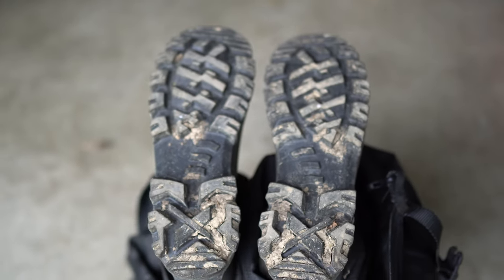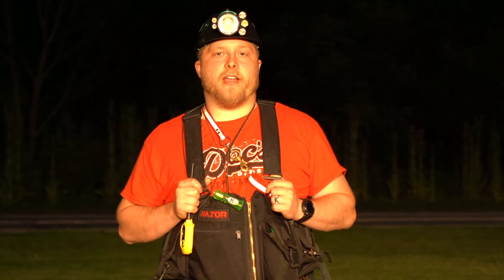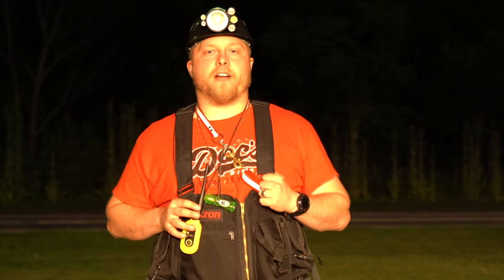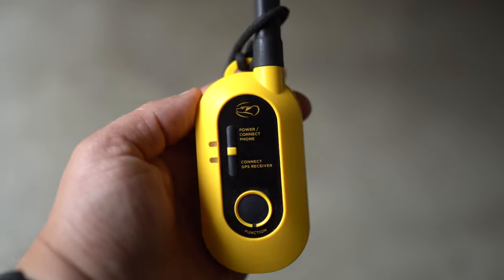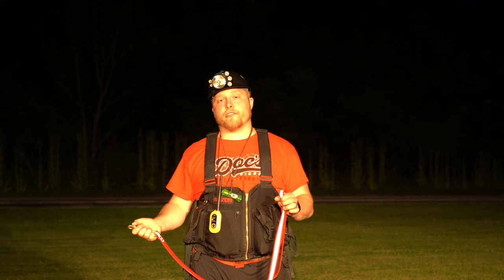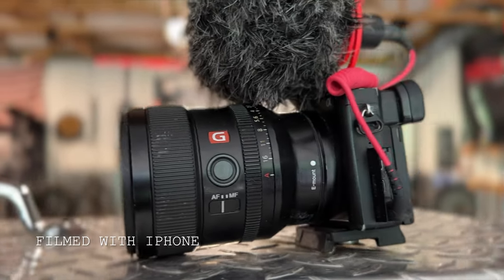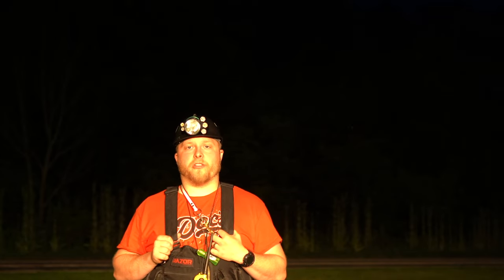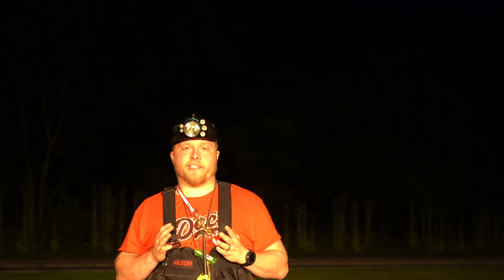Summer Coon hunting gear and How I make videos.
For some quality  Bluetick hounds contact John Steber
on Facebook LONESOME BLUE KENNELS

For quality Plott Hounds check out Saddle up Plotts on facebook owned by Bill Shininger
If you are interested in dog collection, storage, and other breeding services check out Saddle Up Cryo also owned by Bill Shininger.